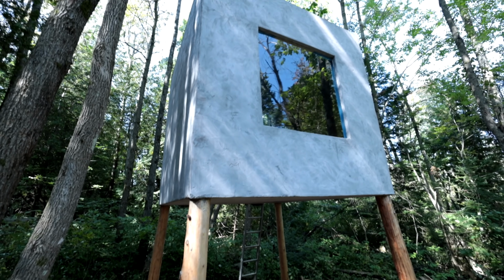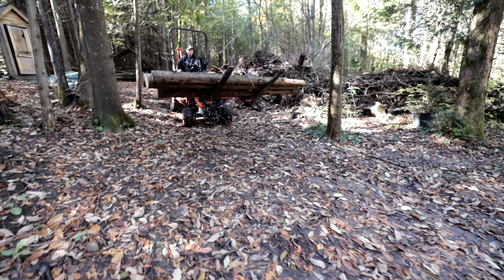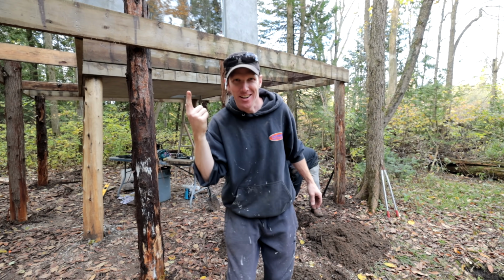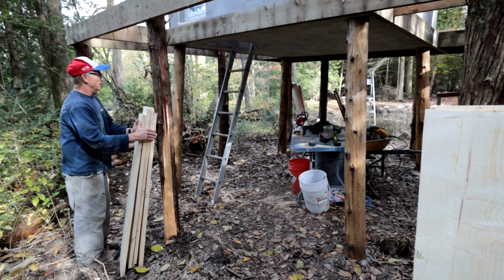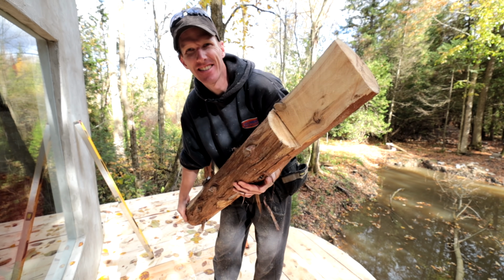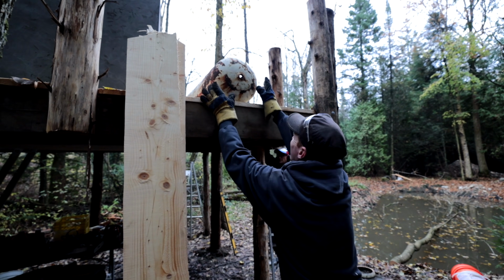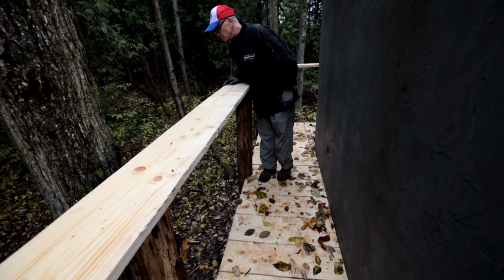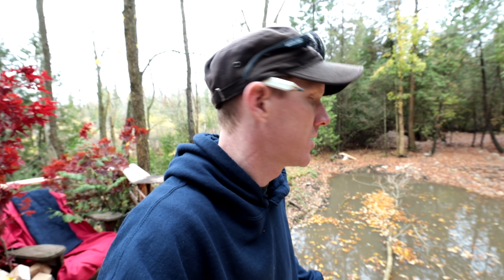Building Wrap-Around Deck (Tiny 64 sq ft. House) | Curvy "Juliet Balcony," Sky High Open-Fire Pit!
In this episode we build a custom milled wrap-around porch on a portable sawmill out of spruce trees with a "Juliet" balcony to house an open burning wood fired cooking stove.  Rock Rooster Footwear The boots we picked are: AK227 and AK245.

Most of the materials are sources on-site, including the cedar posts holding up the deck and the spruce trees milled on a portable sawmill.  The rest of the materials are salvaged, and so either free, or very inexpensive including the re-used pressure treated lumber and the discarded propane tank.

The propane tank is the perfect place for an open fire pit, hung up over the Juliet balcony to maximize the view over the front of the deck in full view of the pond.

We finish the inside of the extremely small off grid house on stilts in the forest - 'The Forest Cube.'

The inside is insulated to R2000 standards with Rockwool, then wrapped in plastic vapor barrier and tuck taped to be completely sealed from the outside.

While not conventional, the walls are finished with drywall, and painted.  But the ceiling has a super fancy 'tray ceiling' that glows bright with recessed rope lights and pot lights.  These all run off the Inergy portable battery pack.

The Forest Cube is outfitted with a small bed, coffee table that doubles as a storage unit, coat rack, and shelves to hold personal decorations.  Future plans will include a wrap-around porch and outdoor cooking area.

The small cube is a self-contained living space of just 64 sq t. raised up off the ground on cedar post stilts to both protect from the elements, save on foundational requirements, and provide an epic view of the pond and surrounding forest!

We decided to use a engineered hardwood floor supplied by Bigelow Flooring.

The shell of the cube is completely wrapped in Kerdi waterpoofing membrane made by Schluter, including the flat roof to give The Cube, it's unique look.

Regular framing forms the structure of The Cube which is bolted to the cedar posts supports.  I have used reclaimed materials for nearly all of the construction, from the lumber, to the windows and doors.  The aluminum door is cut from a full frame garage door and purposely narrow to permit more wall space for bedding and sitting.

The upright door is only meant to access the wrap-around porch, while the lower hatch serves for entry and exit.  It is also cut small to keep the space useful.

Inside, The Forest Cube doesn't feel cramped because of the big front window opening up the space to the forest and pond that surround it.  The view is amazing!  The pond area will grow in with lush vegetation by next spring and the waters be filled with wildlife, fish and frogs, and our pet ducks!

In time, the tiny forest cube off grid house will be complete with sleeping quarters, or bunk beds, a sitting area, or food prep area, indoor wood heating, and a wrap-around porch seating area.

Other features to be added to the space will include indoor lighting supplied by a quiet battery generator and unique decor such as a 'floating ceiling.'